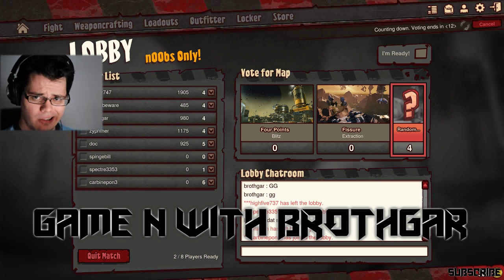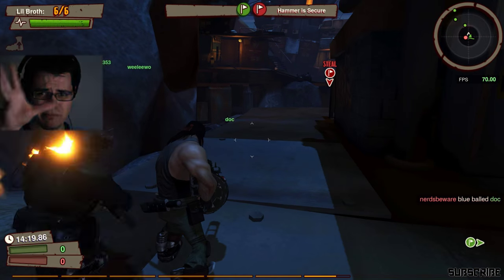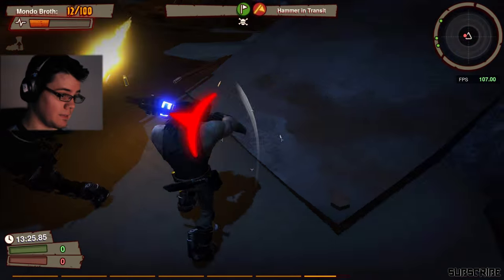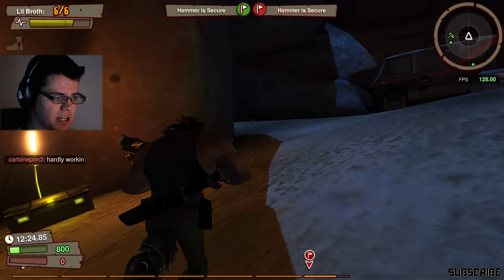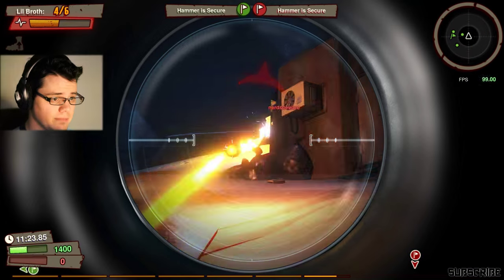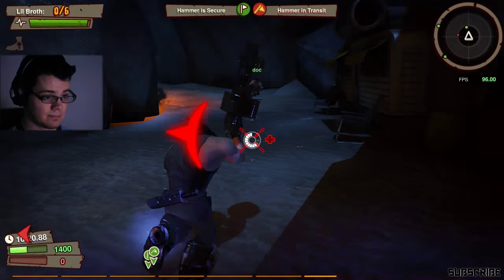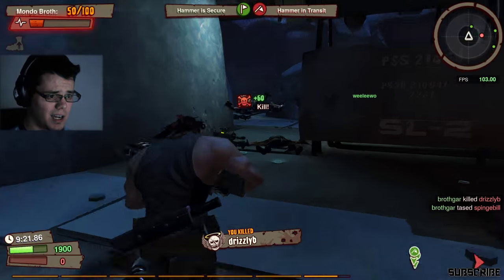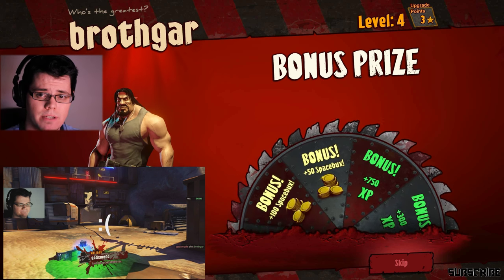Loadout Jackhammer Clean Sweep - Suppression Gameplay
(っ◕‿◕)っ Enjoy? Every LIKE makes a BIG difference. Thank U so much!
We play some Loadout Jackhammer game mode. My team works well together. I run the roll of suppressing the opposing team using my AOE fire rocket launcher.

(More info soon)

System
CPU: I5 2500K @ 4.2 GHz
Graphics: AMD Radeon 7950 3GB
RAM: 8GB DDR3 Ram
Motherboard: Z68M-D2H Gigabyte Tech. Motherboard
Hard Drive: 1TB HD